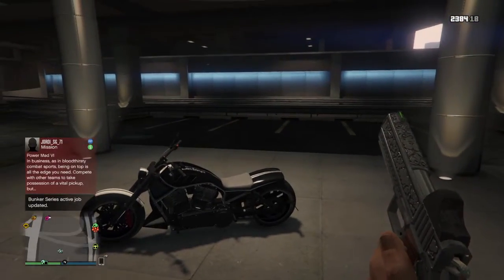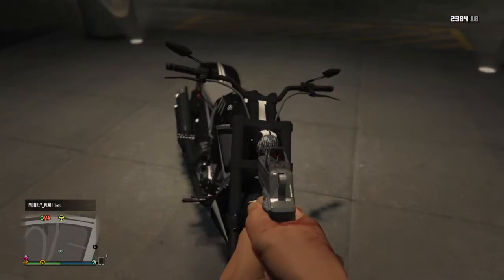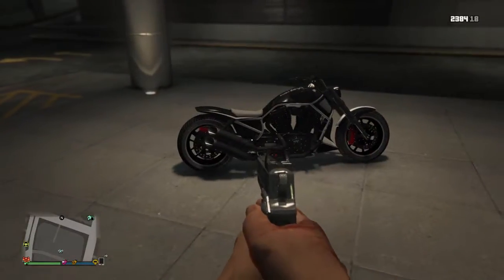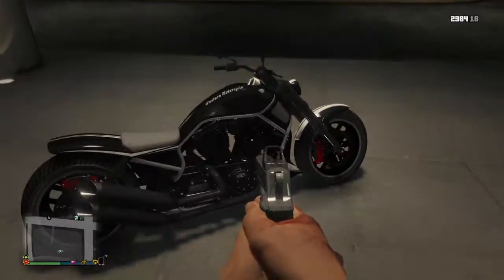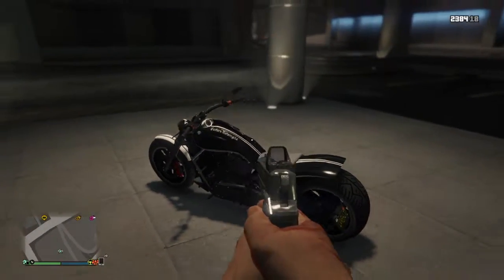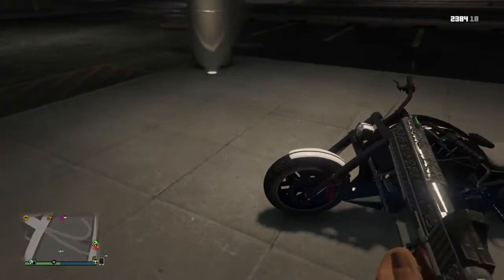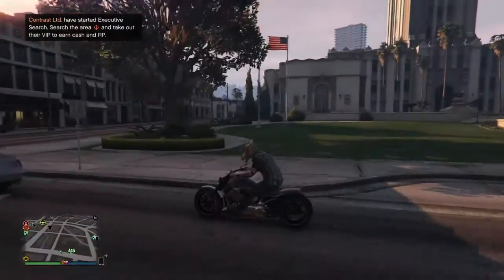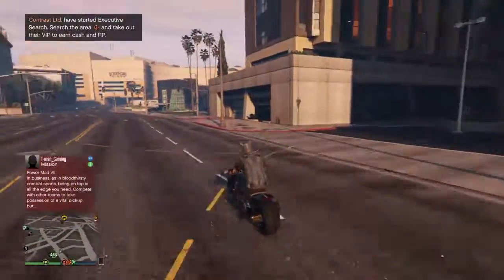Grand Theft Auto V} custom night blade show case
hi hope you enjoyed i know i did!!